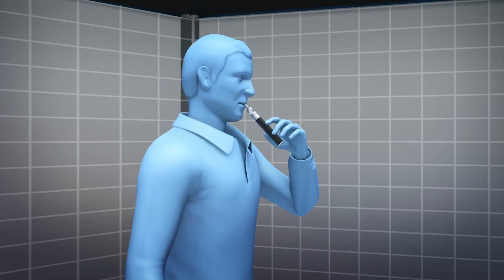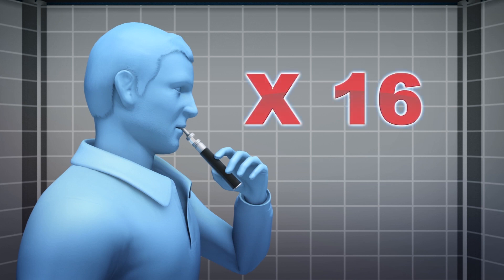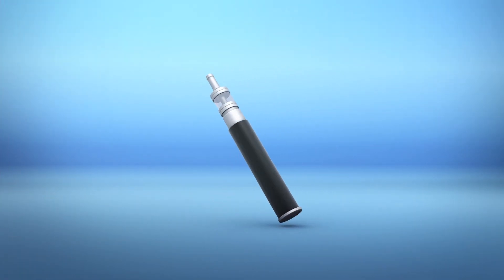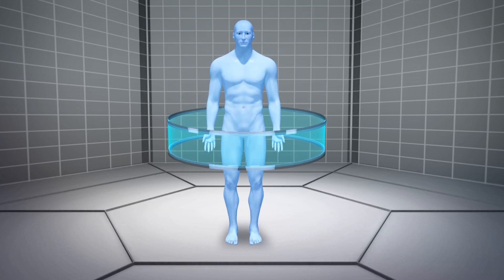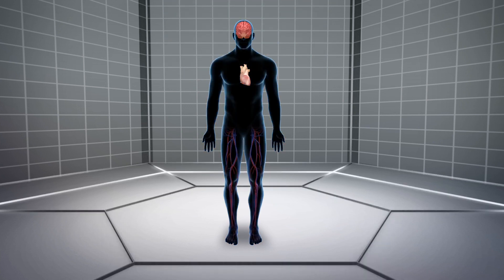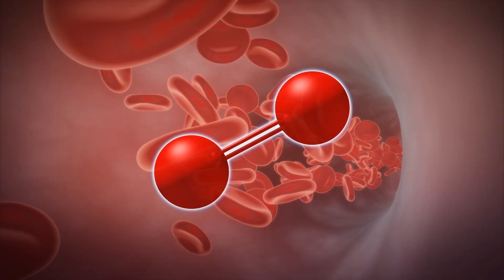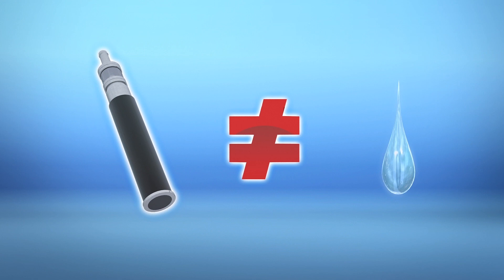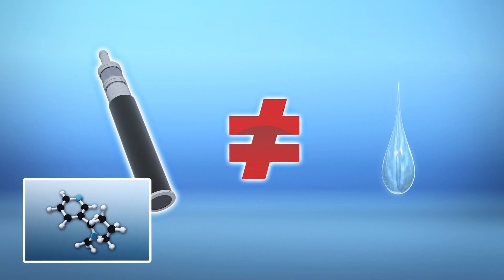Even nicotine-free e-cigarettes can harm blood flow, study finds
New research has found that vaping temporarily is enough to impact the body's blood vessels.

Scientists from the University of Pennsylvania asked 31 nonsmoking participants to inhale electronic cigarettes 16 times for three seconds each. The e-cigarettes included ingredients such as propylene glycol, glycerol and flavoring, but did not contain any nicotine.

Researchers involved in the study, published in the journal Radiology, took MRI scans of the participants after they vaped. They found that all of the participants' blood vessels in the brain, heart vessels and femoral arteries had become constricted by 30 percent.

In comparison, a separate study from the British Journal of Pharmacology found that smoking cigarettes reduced blood flow by 31 percent.

In a statement emailed to Wired, Juul, an e-cigarette company that controls over 70 percent of the vaping market in the U.S., noted that the study called for the participants to inhale an unrealistic number of times in a short period of time.

This caused a reduction of oxygen flow in the blood vessels by 20 percent.

In an email to Reuters, lead author of the study, Alessandra Caporale from the University's Perelman School of Medicine, explained that the usage of e-cigarettes is not equivalent to inhaling water vapor, even if the e-cigarette does not contain any nicotine.

Caporale said that the impact of vaping on the blood vessels was temporary. Though, she added, long-term effects of vaping could include inflammation and deterioration of blood vessels.

The researchers are planning another study that would take an in-depth look into the impact of vaping on e-cigarette users, cigarette smokers and non-smokers over time, according to Reuters.

RUNDOWN SHOWS:
1. A participant inhaling an e-cigarette and ingredients of the e-cigarettes
2. How vaping affected the blood vessels of the participants
3. Vaping reducing oxygen flow in the blood vessels
4. E-cigarettes not equivalent to inhaling water vapor

"Scientists from the University of Pennsylvania asked 31 nonsmoking participants to inhale electronic cigarettes 16 times for three seconds each."

"The e-cigarettes included ingredients such as propylene glycol, glycerol and flavoring, but did not contain any nicotine."

"Researchers involved in the study, published in the journal Radiology, took MRI scans of the participants after they vaped."

"They found that all of the participants' blood vessels in the brain, heart vessels and femoral arteries had become constricted by 30 percent."

SOURCES: CNN, Radiology, Reuters, British Journal of Pharmacology, Wired